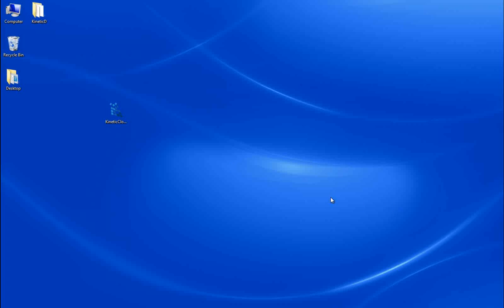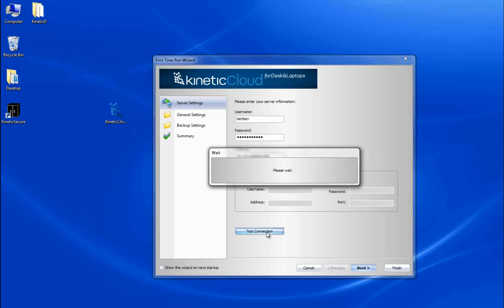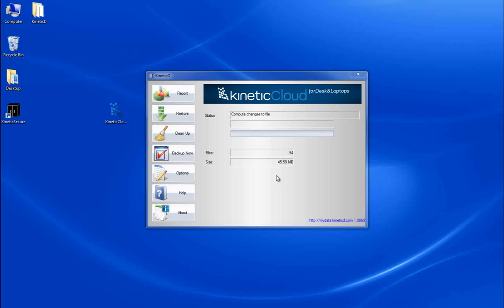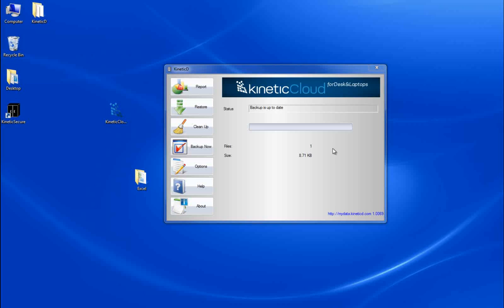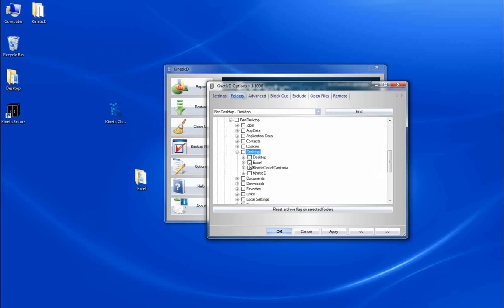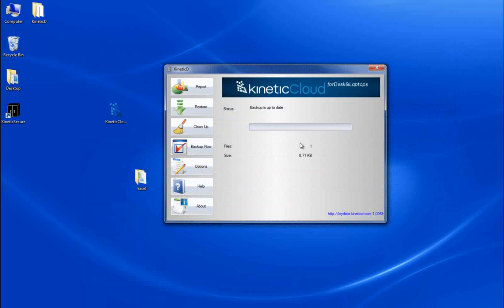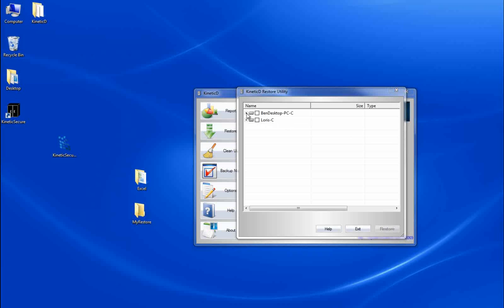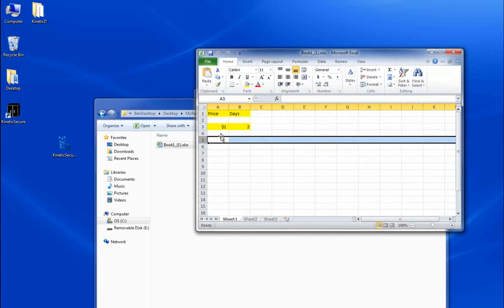KineticCloud For PCs Sales Demo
Award-winning, patented Continuous Data Protection software automatically backs up open files without compromising system performance in any way.